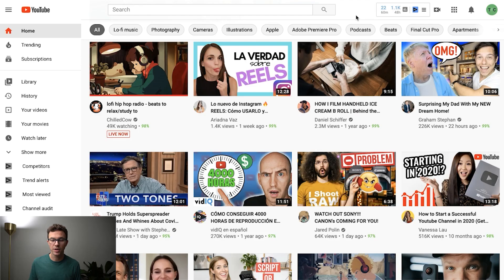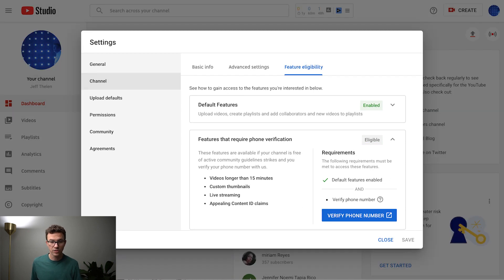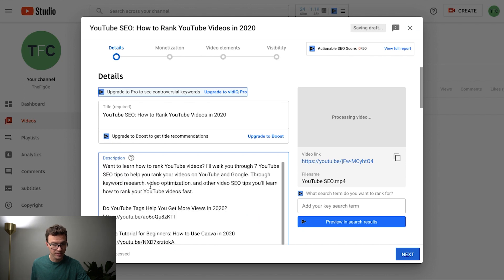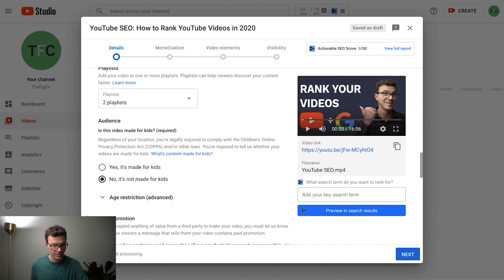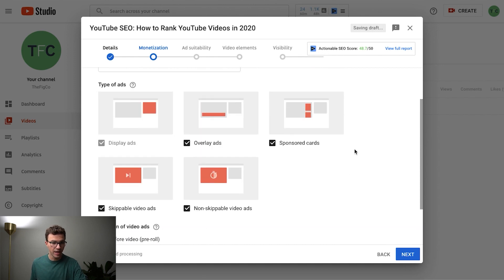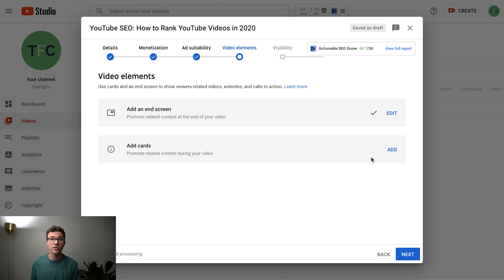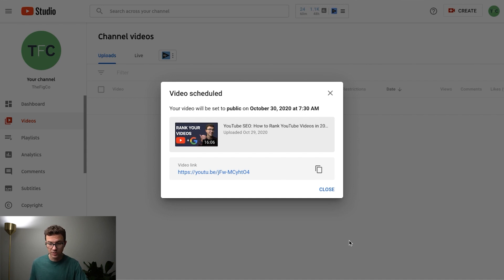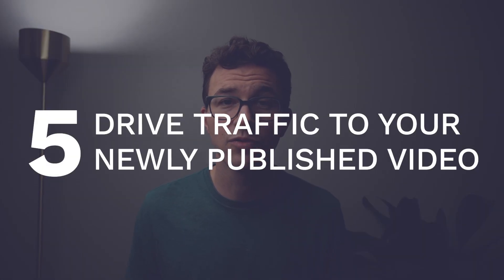How to Upload Videos on YouTube in 2021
Upload your video on YouTube the right way. Learn how to upload videos on YouTube in 2020. I’ll walk you through everything you need to know to properly upload videos to YouTube using the new YouTube Studio.

Timestamps⏱
0:00 Intro
0:23 YouTube Upload Video Default Settings
2:55 Upload Video on YouTube
4:19 Add Title & Description
5:40 Upload a custom YouTube Thumbnail
6:22 Add Video to Playlist(s)
6:50 Is your video made for kids? (COPPA)
7:19 Paid Promotions
7:32 YouTube Tags
8:22 Language, License, Category, and Other Video Settings
9:10 Monetization & Ad Suitability
10:19 Add Videos and Subscribe Icon to End Screen
11:50 Add Cards to Your YouTube Video
13:10 Visibility: Publishing / Scheduling Your Video
14:19  Tip 1: Create a Custom Thumbnail
15:00 Tip 2: Write Click-Worthy Titles
15:51 Tip 3: Use End Screens & Cards
16:19 Tip 4: Embed Videos on Your Website
16:32 Tip 5: Drive Traffic to Your Newly Published Video

We will cover everything you need to know related to uploading videos on YouTube. We set up the YouTube default upload settings so you don’t need to change the settings for each video you publish.

We will then upload the video, add the title, description, custom thumbnail, and tags (all of these things help tell YouTube and the viewer what your video is about).

If your channel is monetized, you can then turn on or off monetization and choose where ads can be shown on your video. Then you’ll have to self-certify your video’s ad suitability, you basically have to tell youtube if your video includes swearing, violence, guns, drugs, etc. because some advertisers do not want to advertise on videos containing certain types of content.

Both cards and end screen help you get additional views and keep people on YouTube longer increasing session time (an important YouTube metric)

Lastly, we choose the video’s visibility. You can choose to make the video public, private or unlisted. We normally schedule our video for the time of day when our audience is most likely online. You can find this in the audience tab of your Analytics in YouTube Studio.

5 tips to get more views on your YouTube videos:

Tip 1: Create a Custom Thumbnail - Great thumbnails will get more people to stop scrolling, look at your thumbnail, read your title, and click on your video which increases your click through rate (CTR)

Tip 2: Write Click-Worthy Titles - After someone sees your thumbnail, they will read the title so make sure you succinctly write a title under 60 characters that describes what your video is about. The title should use the keywords you want to show up for in search results.

Tip 3: Use End Screens & Cards - These both help get people to watch other content on your channel increasing your views, watch time, and the viewer's session time.

Tip 4: Embed Videos on Your Website - A study done by Briggsby found that the more times your video was linked to or embedded on websites the more views it got on YouTube

Tip 5: Drive Traffic to Your Newly Published Video - The first 24-48 hours of your video is crucial. The more views you get right when your video is published, the more people YouTube will find in the future to show your video to. Share your video on the community tab if you have over 1,000 subscribers, to your email list, on social media, and on online forums such as Quora and Reddit.